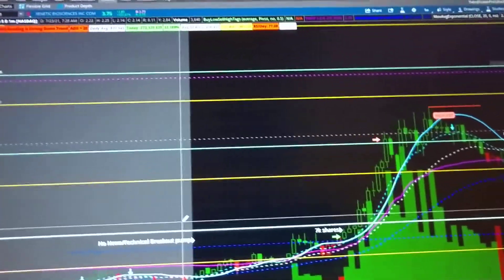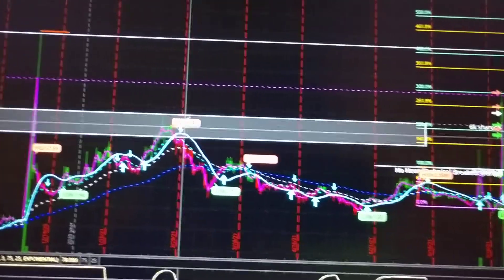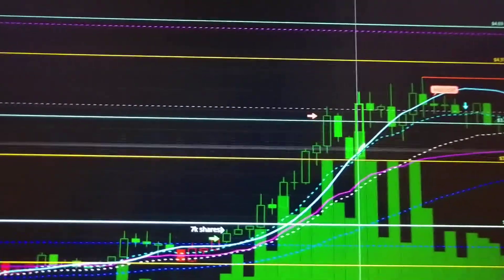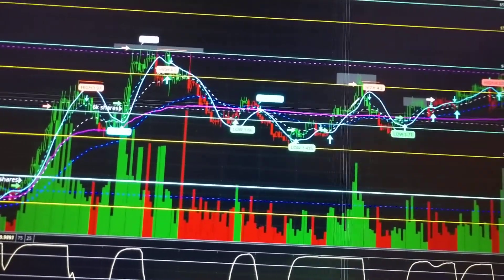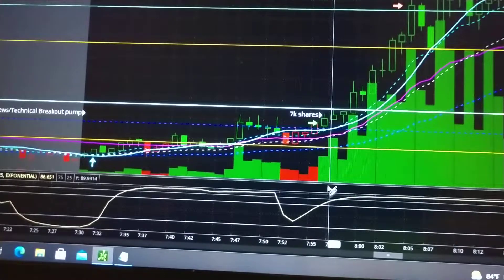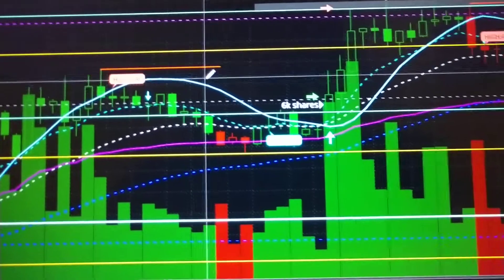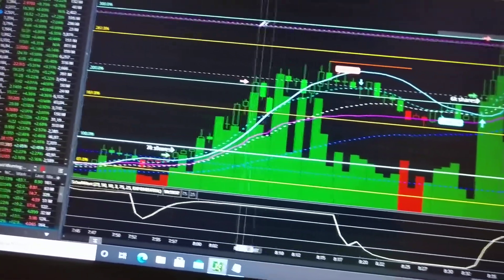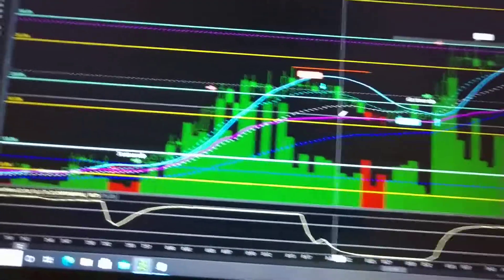free day trade strategy session. XBIO